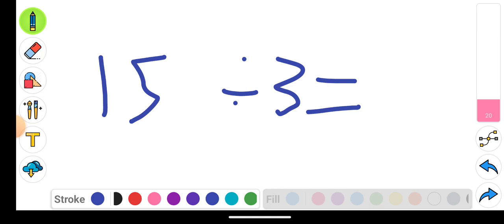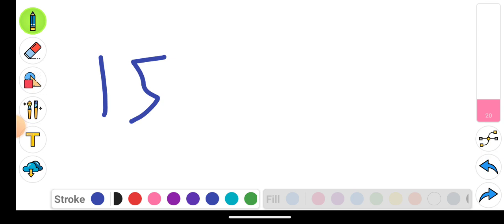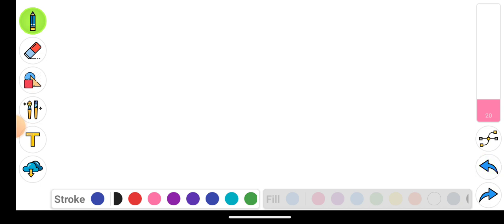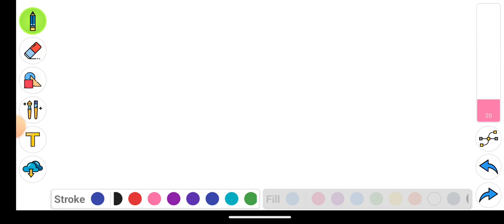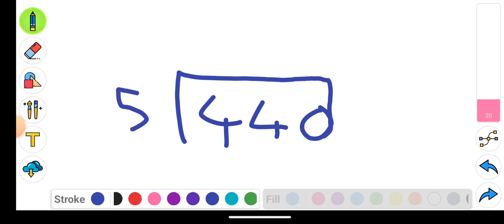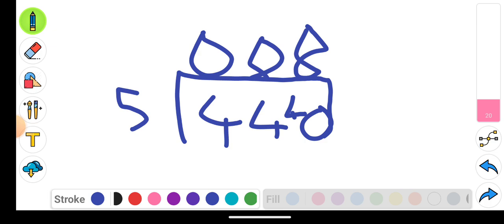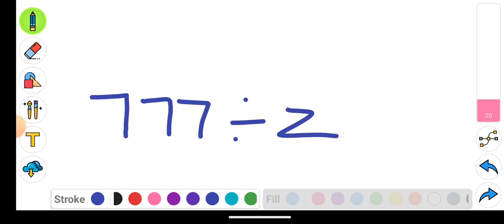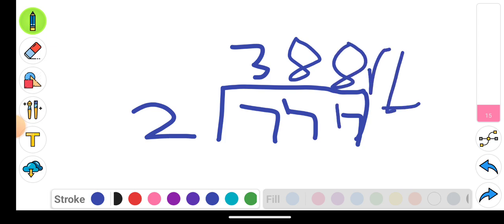slightly Difficult division